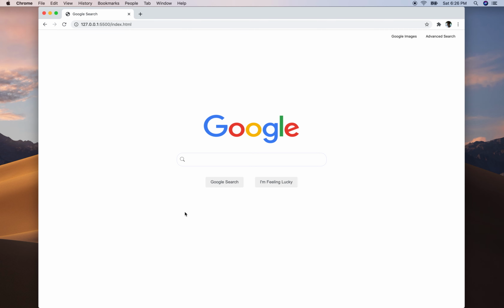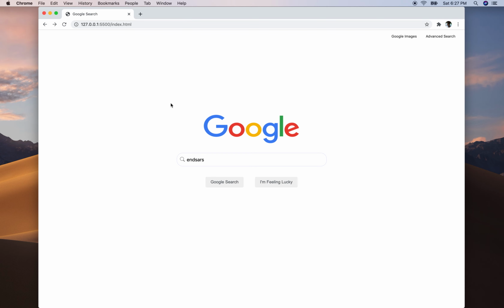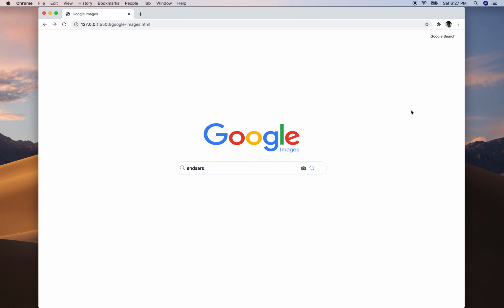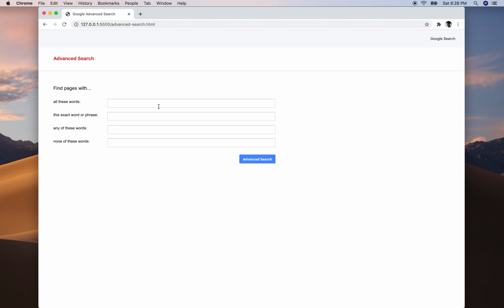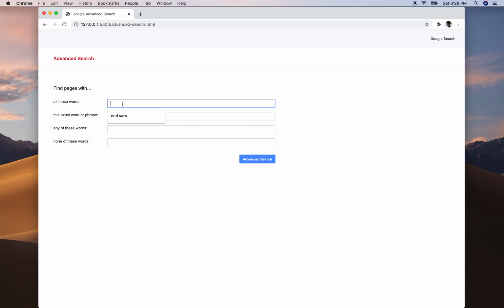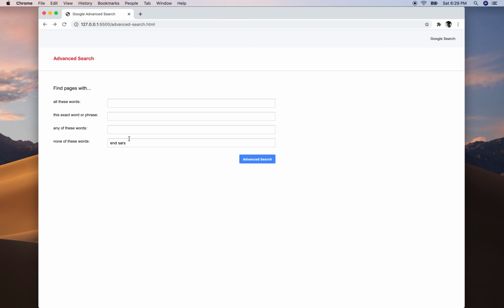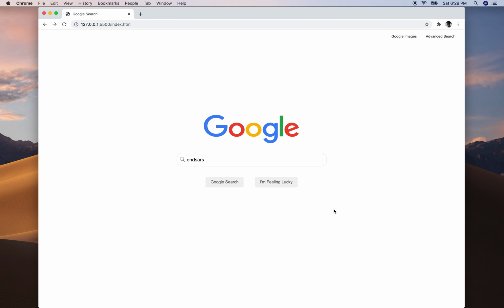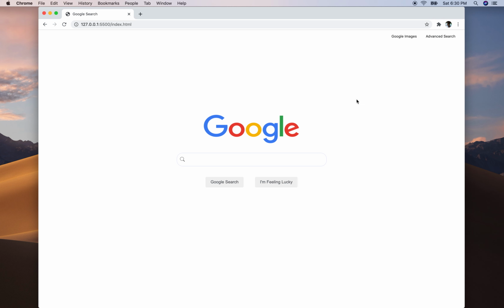Google search web50 Project by IFIOK UDOH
1.) 00:00 min -  Pages - The number of Pages in the project is 3, that is Google Search, Google Image and the Google Advanced Search. There are 2 links at the upper right of the Google Search page that allows you to navigate to either the Google Images page or the Google Advanced Search page. On the Google Image Page, there is a link at the upper right of the page to navigate to Google Search Page. On the Google Advanced Page, there is a link at the upper right of the page to navigate to Google Search Page.

2.) 00:59 min -  Query Text - A user can input a search query and click the search button and it takes them to the main google result page for that query. Like google's own, the search bar is centered with rounded corners.The search button is also centered and beneath the search bar. My search text is "EndSARS"

3.) 01: 27 min - Query Images -  On the Google Image Search page, the user is able to type in a query, click a search button, and is taken to the Google Image search results for that query. My search text is "EndSARS"

4.) 01:58 min - Query Advanced - On the Google Advanced Search page, the user is be able to provide input for the following four fields and is taken to the Google Advanced Search result page.
    Find pages with… “all these words:”
    Find pages with… “this exact word or phrase:”
    Find pages with… “any of these words:”
    Find pages with… “none of these words:”

5.) 02:24 min - Appearance - Like Google’s own Advanced Search page, the four options in the Advanced Search Page are stacked vertically, and all of the text fields are left aligned. Consistent with Google’s own CSS, the “Advanced Search” button is be blue with white text. When the “Advanced Search” button is clicked, the user is taken to search results page for their given query.

6.) 03:48 min - Lucky - The “I’m Feeling Lucky” button was added to the main Google Search page as can be seen here. Consistent with Google’s own behavior, clicking this link takes users directly to the first Google search result for the query, bypassing the normal results page. My search text is "EndSARS"

7.) 04:10 min - Aesthetics - As can be seen across the pages, the CSS I wrote matches Google’s own aesthetics almost accurately.